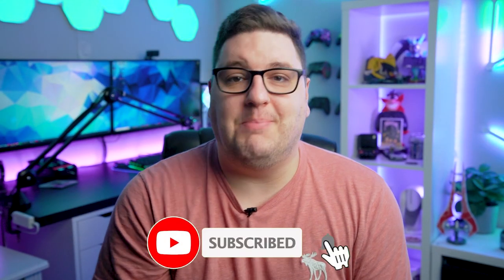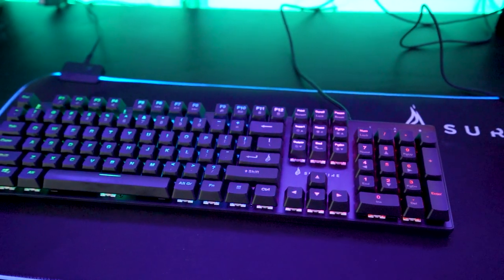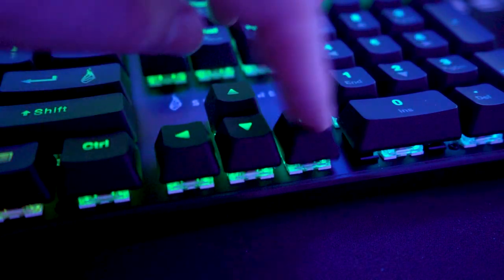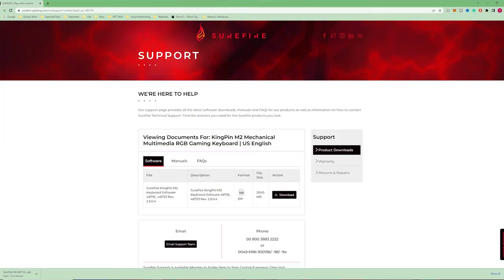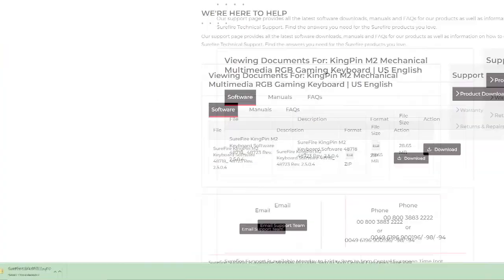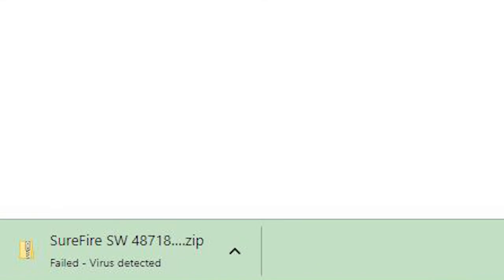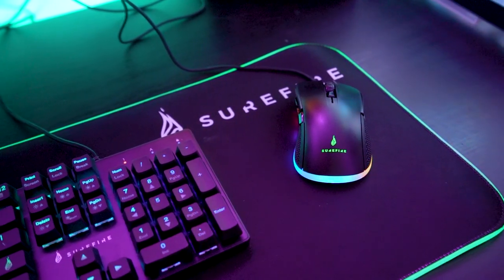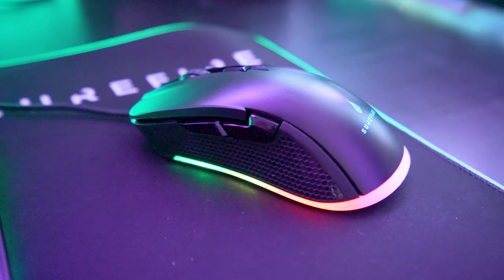Upgrade Your Basic Peripherals To Surefire Gaming Peripherals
Surefire for the past few weeks have taken over my gaming setup, and I've used them to play a range of games from Overwatch 2, Wandering Village, the new Warhammer game and even some Hunt: Showdown. Here's what happened.

0:00 - Intro
0:31 - Surefire Kingpin M2 gaming keyboard
3:37 - Surefire Buzzard Claw gaming mouse
5:51 - Surefire Silent Flight gaming mousepad
7:25 - Conclusion & Outro

Surefire Kingpin M2 keyboard
Surefire Buzzard Claw mouse
Surefire Silent Flight mouse pad